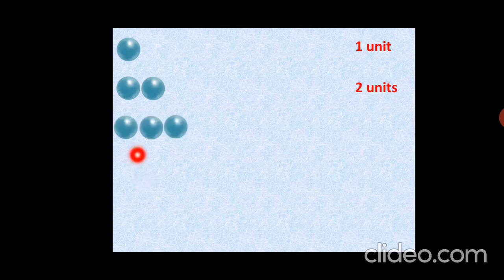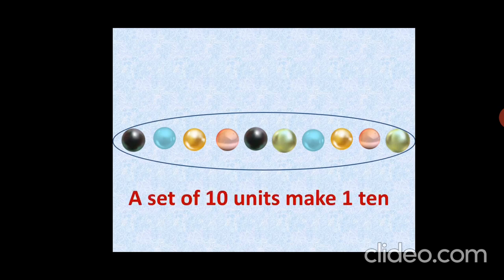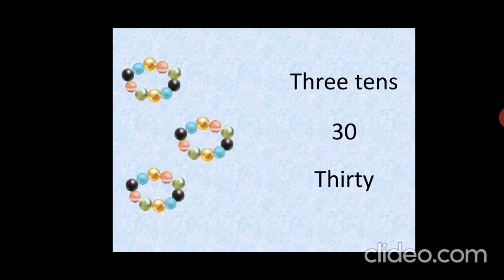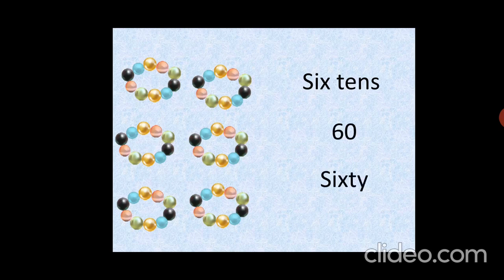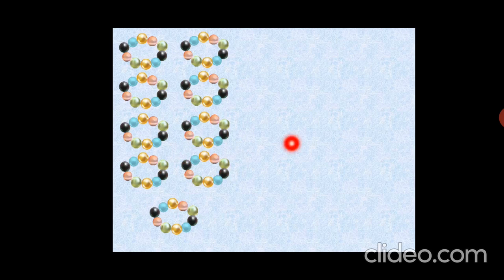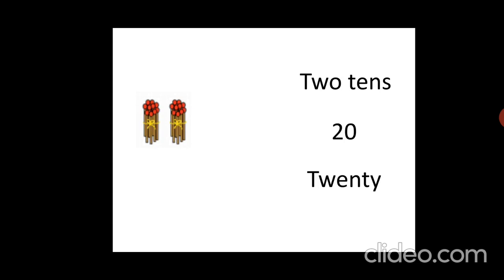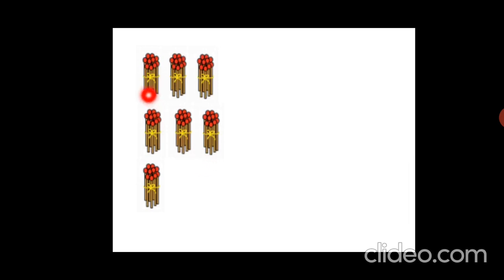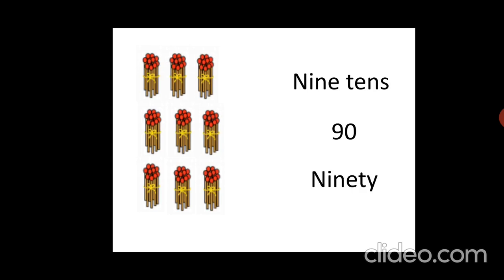Maharashtra State Board | Steps of 'Ten' | SUB : Maths | STD 1